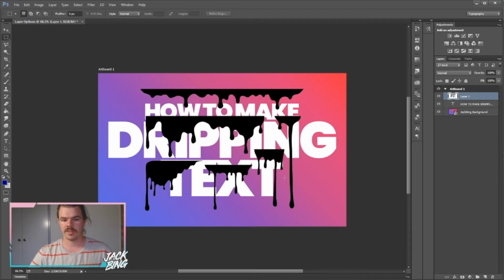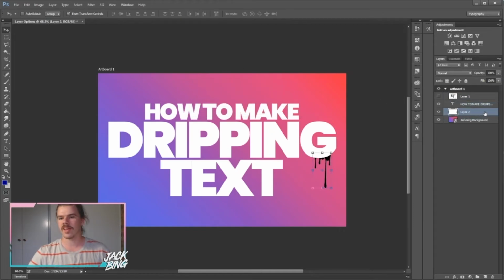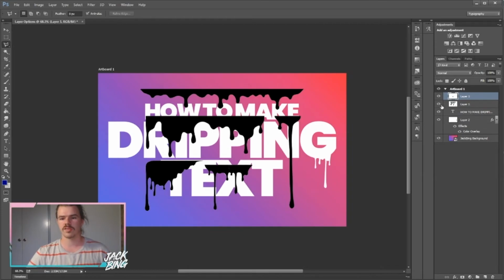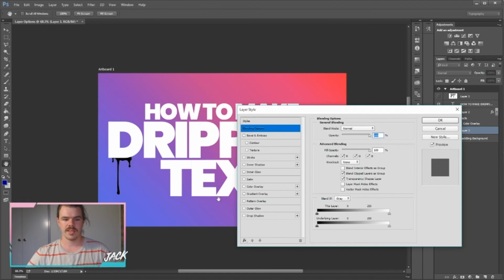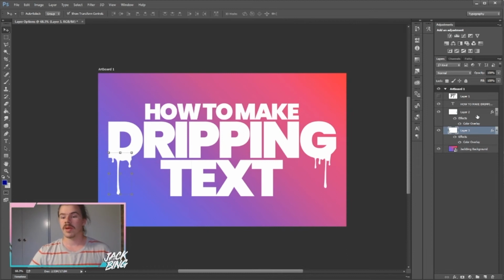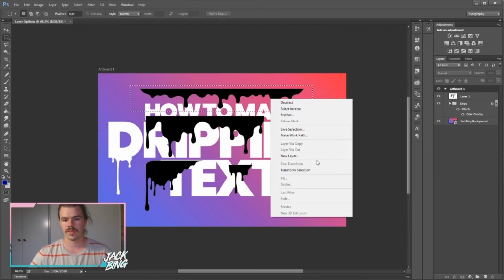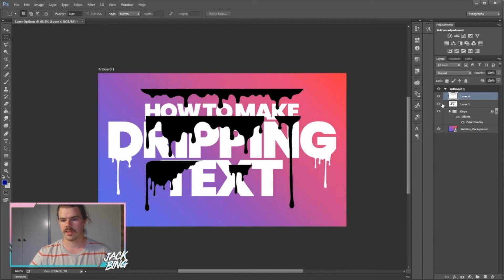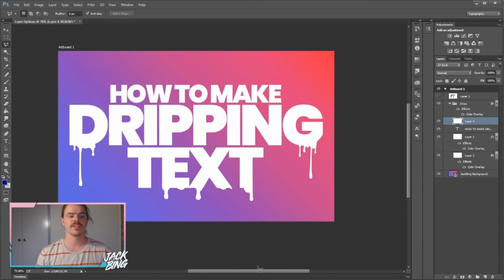DRIPPING TEXT EFFECT TUTORIAL | PHOTOSHOP BASICS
▶ My aim is to improve your Photoshop knowledge and skills in a fast and easy to understand videos.